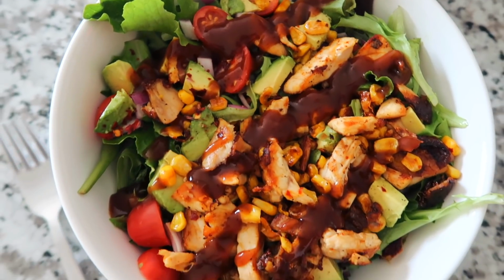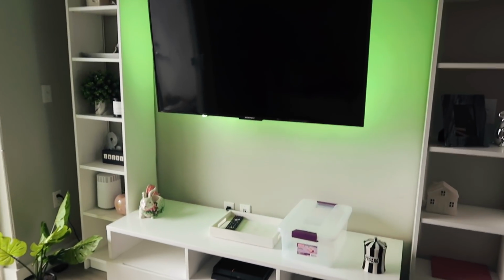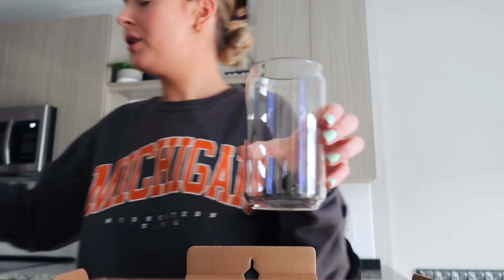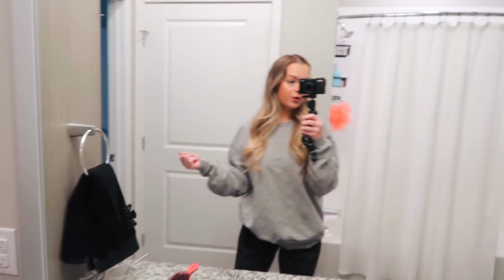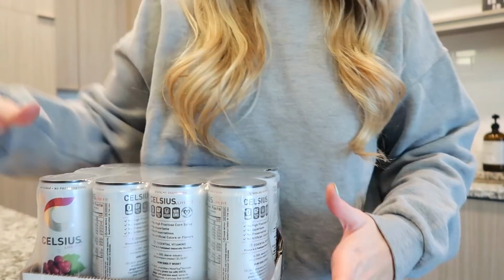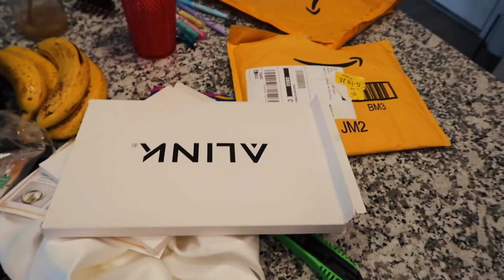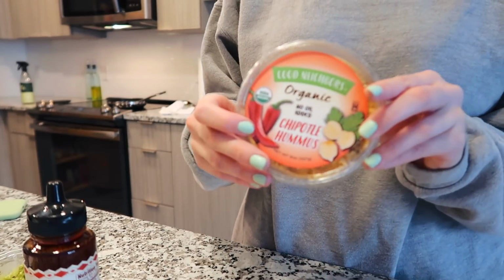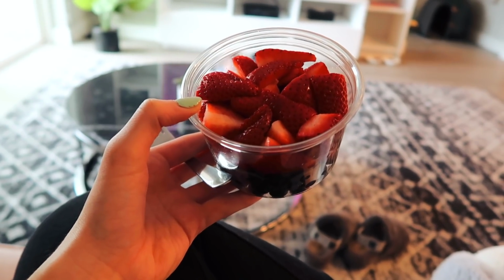VLOG: amazon haul, my fav healthy recipes, how i'm feeling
a lil bit of everything in this vlog! my absolute favorite healthy salad, avocado toast, tons of new amazon product favs, and just being honest with y'all about how i've been feeling lately xx

MY GUIDE IS BACK FOR SALE!!! ONLY $15 for a limited time!

Fitness Instagram: @mollyannefit

Products Mentioned:
Dinnerware Set
Gold Hoop Earrings I'm wearing

If you're a company interested in working together contact-